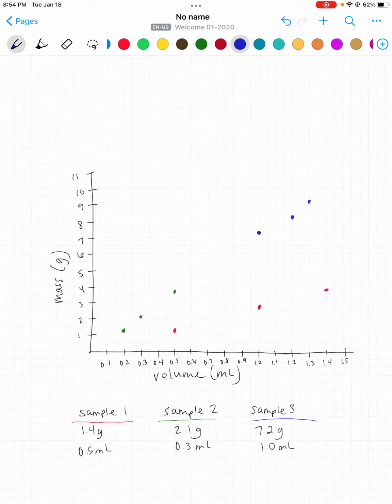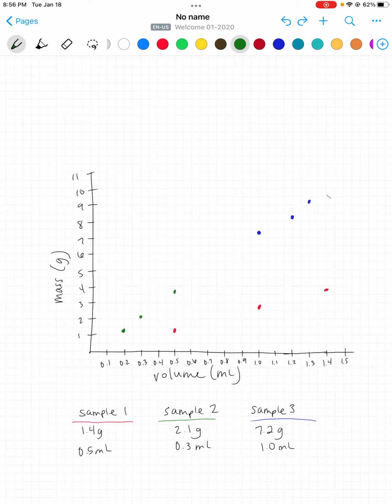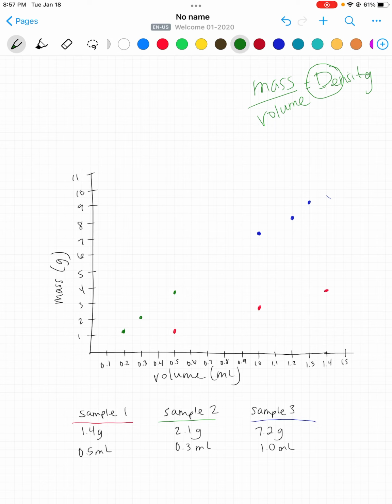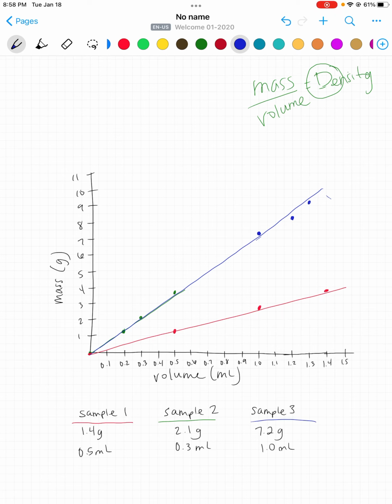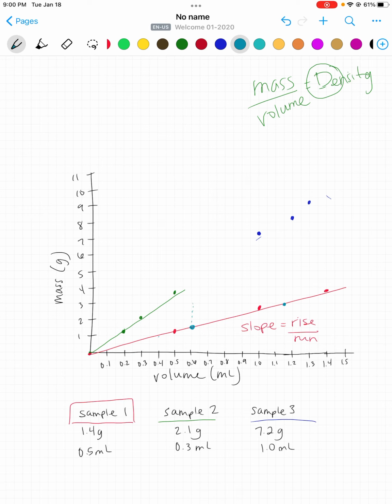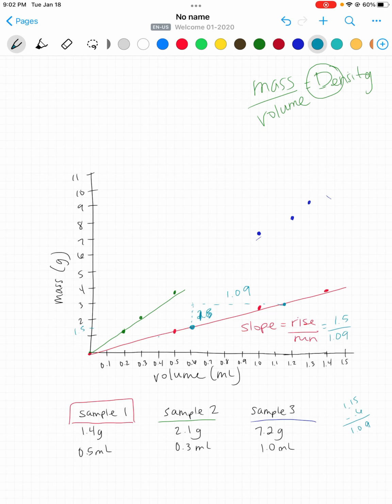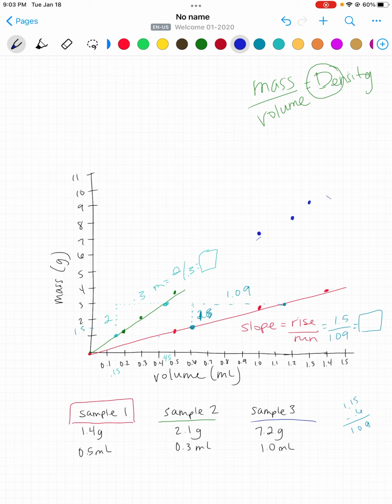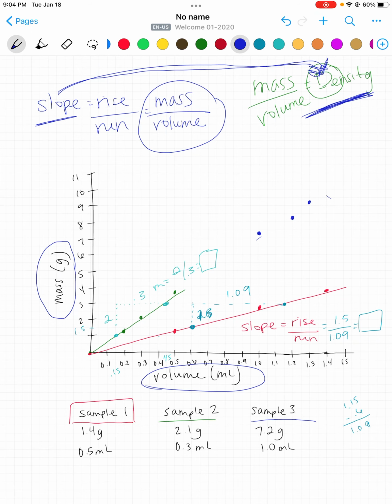Relating mass and volume graph